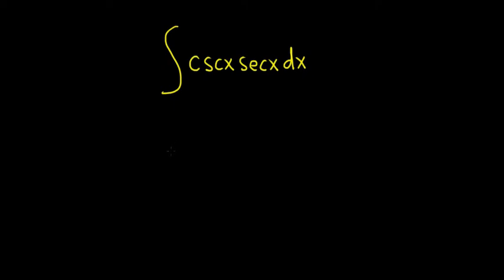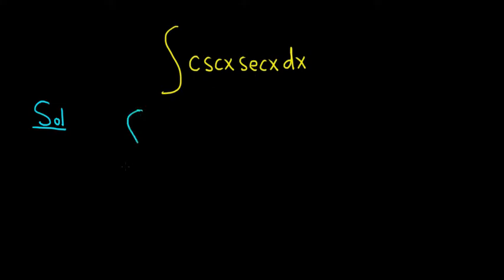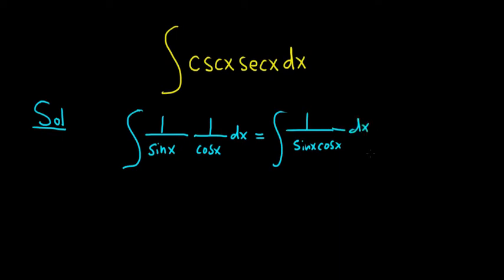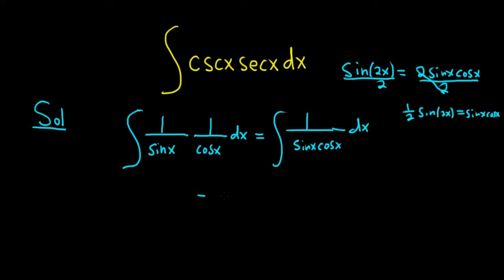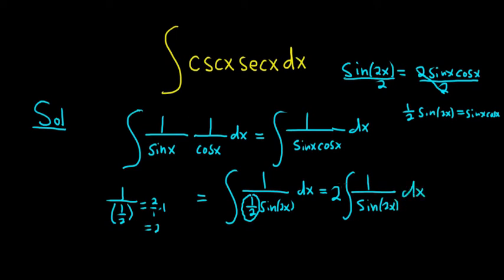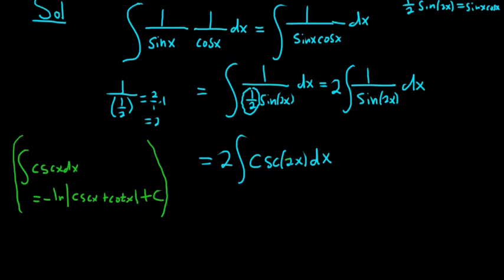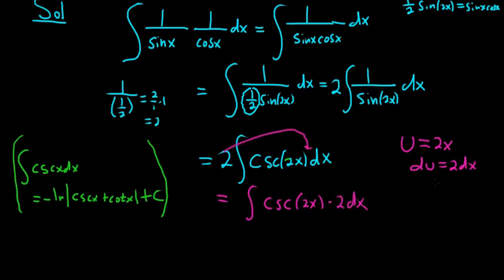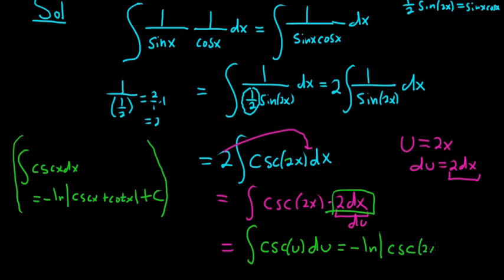Integral csc(x)sec(x) MIT Integration Bee Qualifying Exam 2018 Problem #20